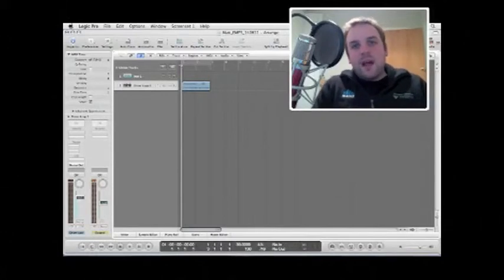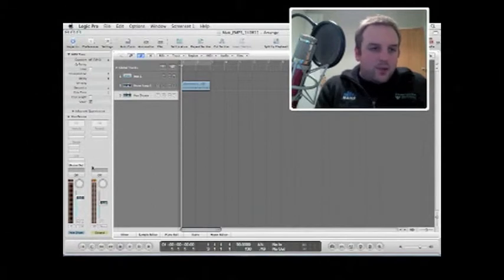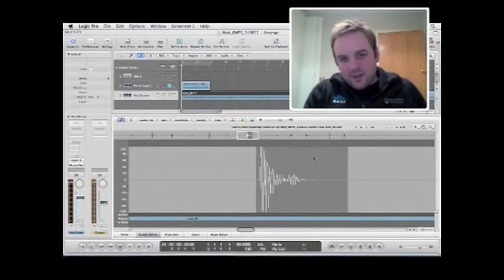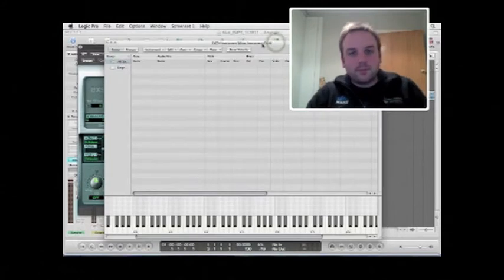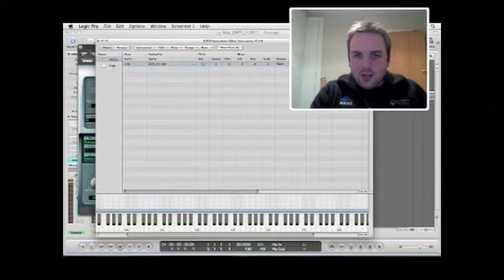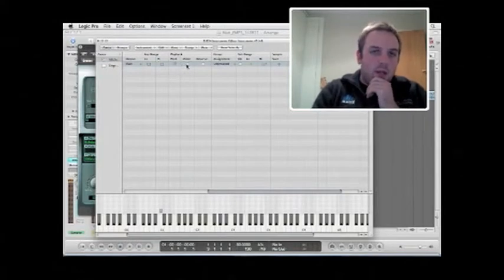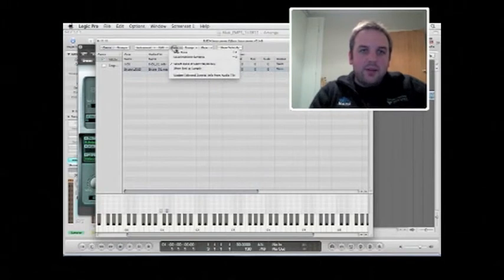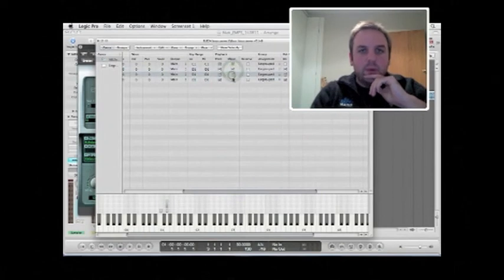EMP7 Part2 Vocal Drums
EMP7 Part 2: Vocal Drums

Part 2 of an instructional video I made for EMP7, while working from home after the earthquakes in 2011 (excuse poor sound quality).

Although the video was made using Logic 9, the EXS24 remains identical in Logic X - so the content is still relevant.

A couple of menu functions have moved in Logic X, I have updated these in the video by superimposing text over top of the old footage.